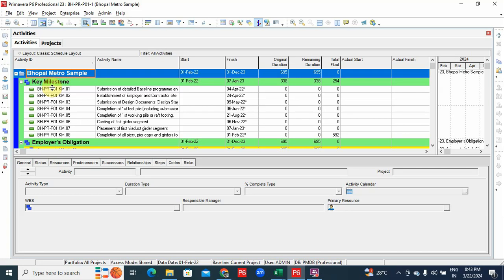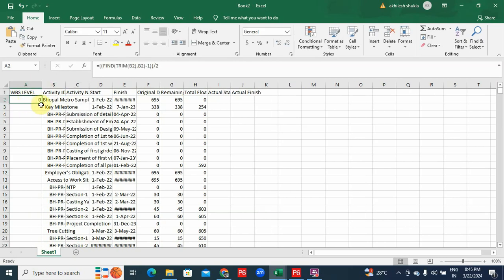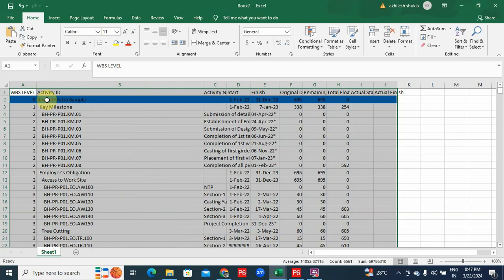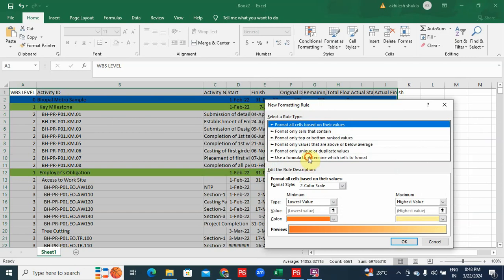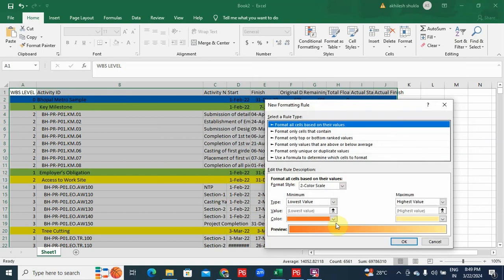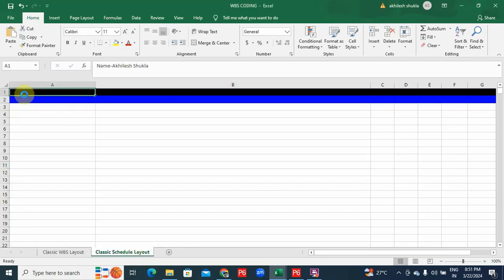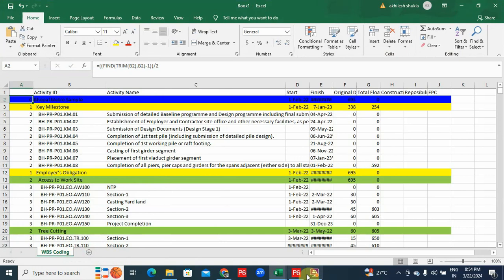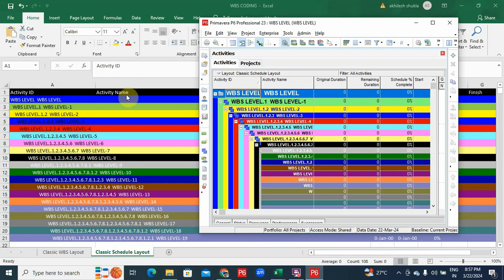Excel WBS|How to colour WBS LEVEL | Primavera P6 Export to Excel and Colour WBS LEVELS Automatically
Primavera P6 Export To Excel And Color WBS Levels Automatically || How To Color WBS Levels

In this tutorial, let us learn how to Color WBS levels after Primavera P6 Export To Excel.

After exporting activity table from Primavera P6 to Excel, it’s very hard to tell which activity belong to which WBS.

So in this tutorial, let us see how to color WBS levels automatically so we can have report like in Primavera P6.